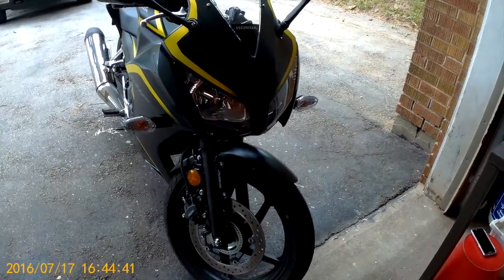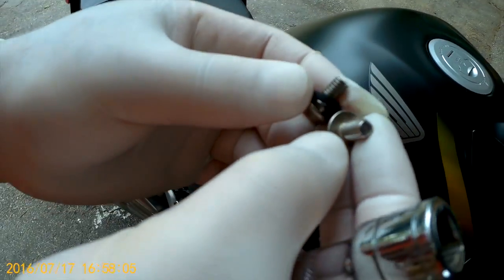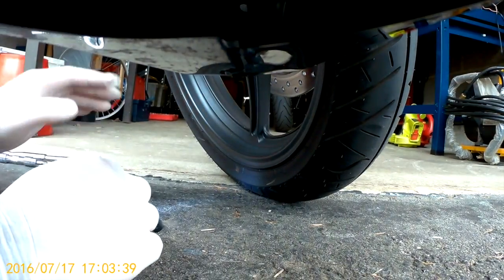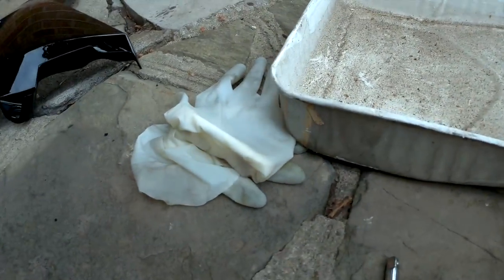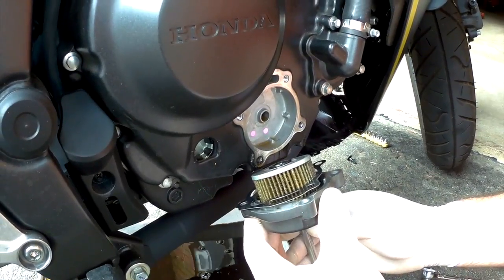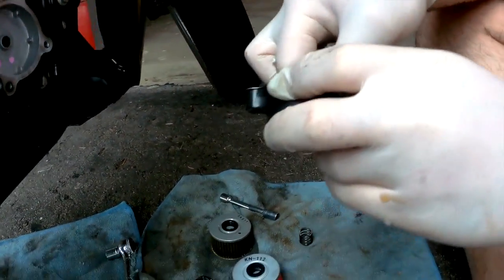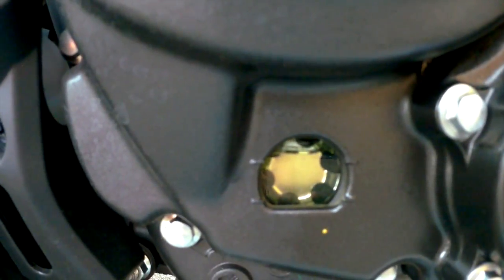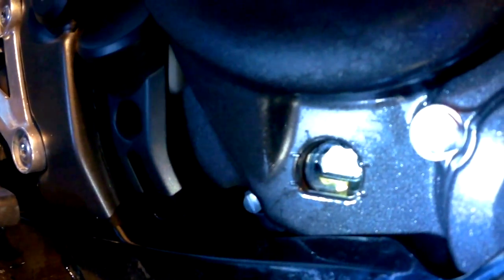CBR300R,CB300F Oil & Filter Change with Fairing Removal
This video is about the Honda CBR 300 oil and filter change. The same process can be used for the CB300 which doesn't have fairings. We found out the fairings do not have to be removed to access the oil filter. They only have to be loosened enough to access a bolt behind the middle fairing. This will let you remove the lower cowling/fairing to get at the oil filter cap. This is a long video and is meant as a guide to help you through the oil change process. There may be other solutions or methods but this is what we went with. Some may not approve of my methods (re-using the oil washer and gasket or the type of oil) but I confident there is enough information to help most people get through the job.

Note on audio - the audio is a voiceover because the original audio was muffled and unusable.

Tools Needed (in addition to the manual)

Socket set (12mm and 8 mm sockets), Allen Keys, Rags, Oil Pan, Flashlight, Manual, Engine Oil, Filter and Gasket, Rubber Gloves, Phillips and Flat Screwdriver, funnel, torque wrench, Oil bolt seal, Bike Stand and some newspapers to place under the bike while draining.

Required Oil (when changing the oil & filter) – 1.5 liters (1.6 U.S. qt)
When changing the oil only – 1.4 liters (1.5 U.S. qt)

Oil – 10W 30 (I used 10W 40 which will work too without issue)

Oil Filter – Honda Part # 15410-KY-901 (I used K&N Part number KN-112)
Oil Filter Gasket – Honda Part #15412-KY-901
Oil Bolt (Crush) Washer (12mm) – 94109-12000

Technical Info:
Torque settings for the Oil Filter – 9lb-ft (12-m, 1.2 kgf-m)
Oil Drain Bolt – 18 lbf-ft (24 N-m, 2.4 kgf-m)

Notes and Corrections: In this video we hand tightened the bolts and checked them again with a torque wrench off camera – We recommend you invest in a torque wrench. Remember tighter isn’t better but the instructions in the video will get you by.
The filter spring - the filter spring was put back in off camera.